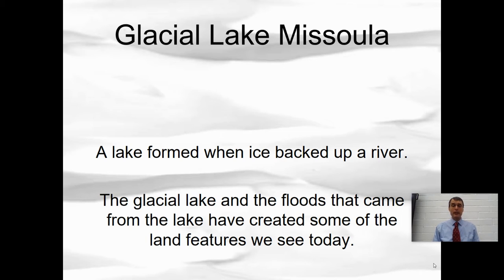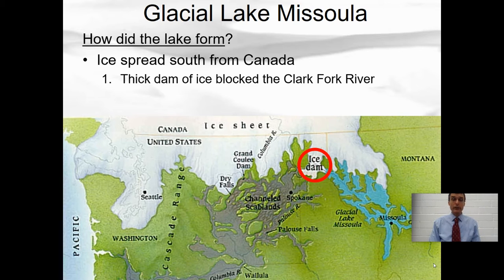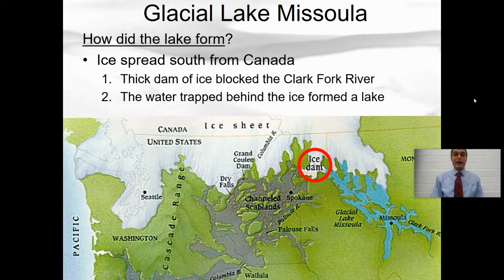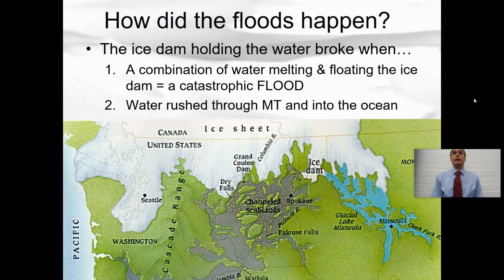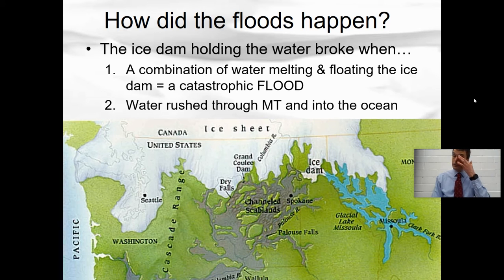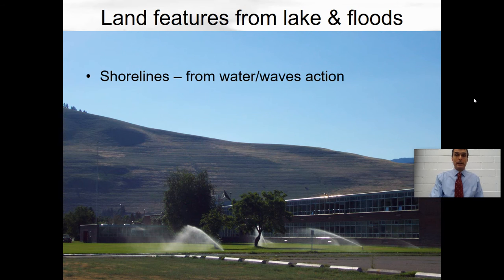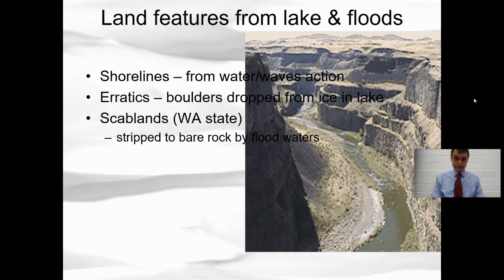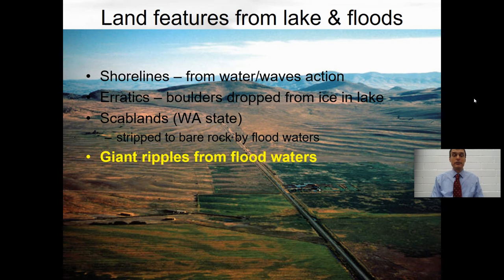Glacial Lake Missoula Notes